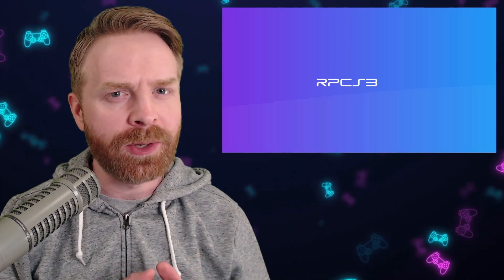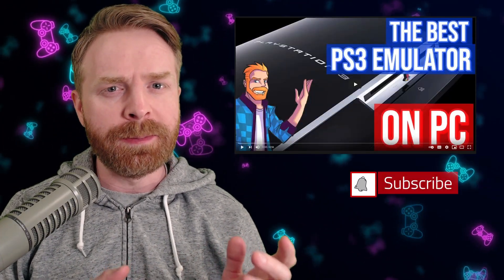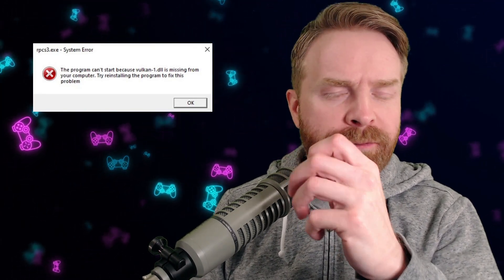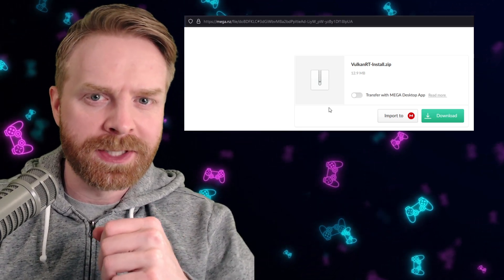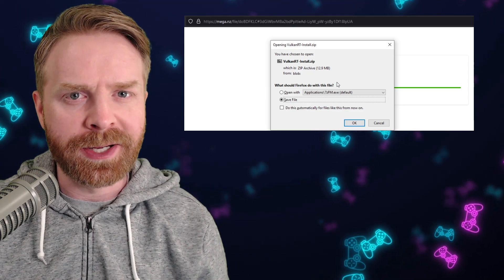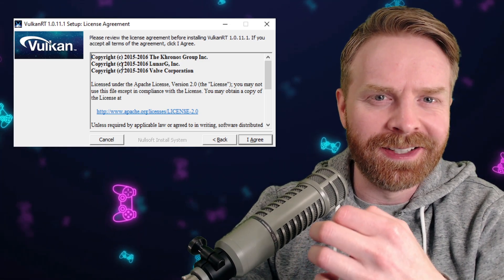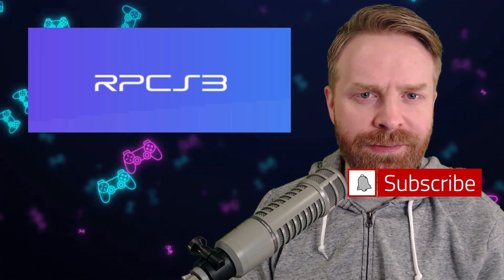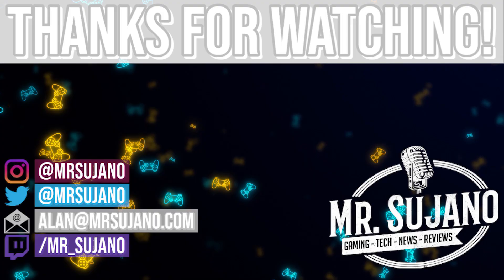How To Fix RPCS3 System Error: Vulkan-1.dll Missing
Hey all! In this video we take a look at how to fix the vulkan-1.dll missing system error for RPCS3, the PlayStation 3 emulator on PC!